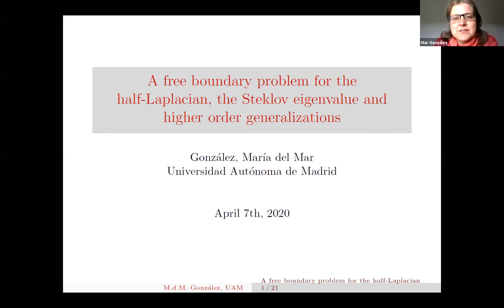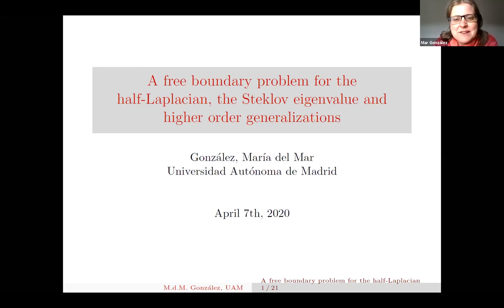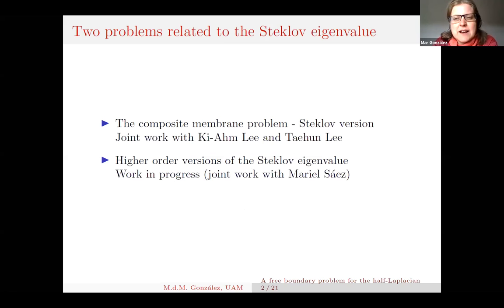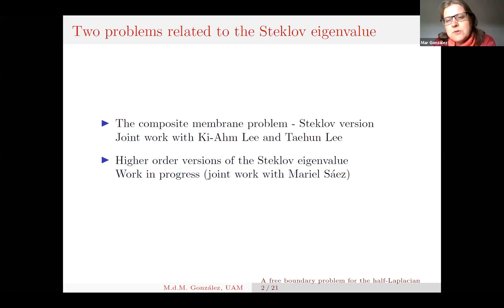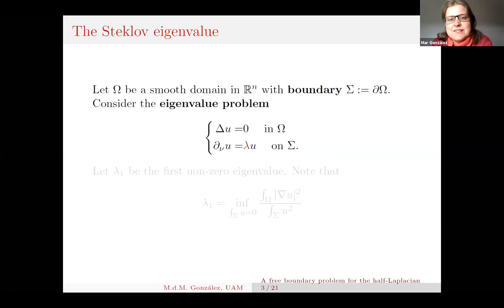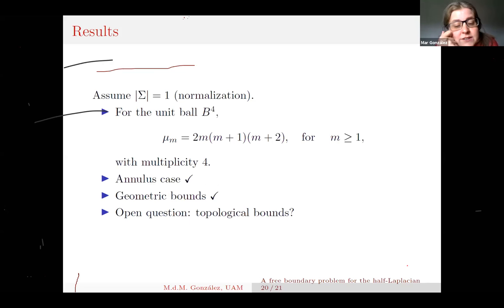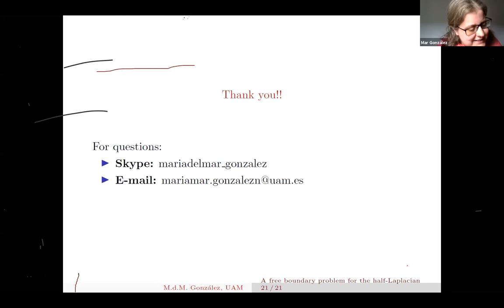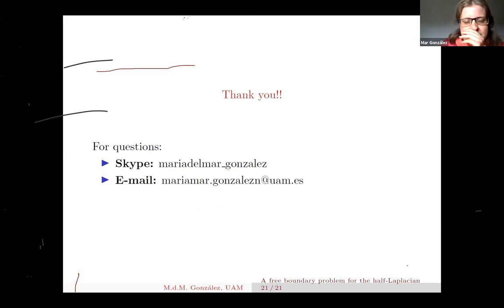7 April 2020 - Maria del Mar Gonzalez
A free boundary problem for the half-Laplacian, the Steklov eigenvalue and higher order generalizations